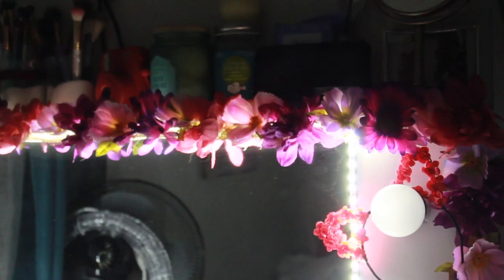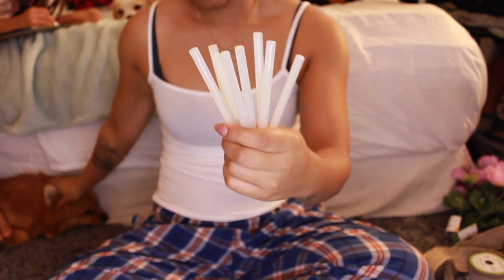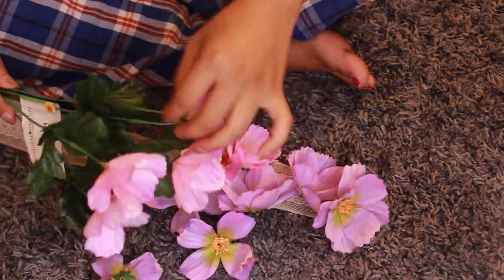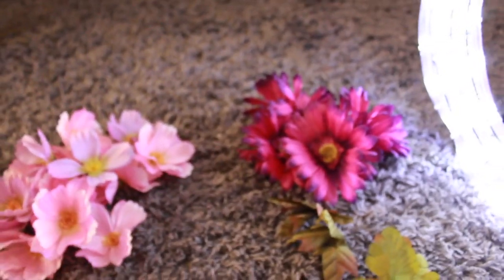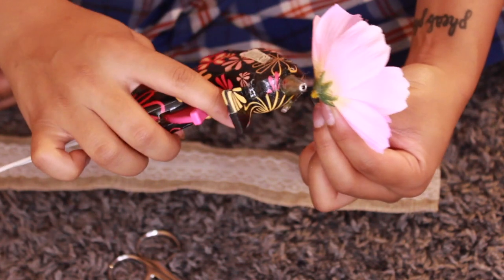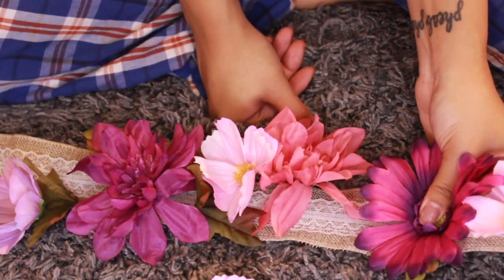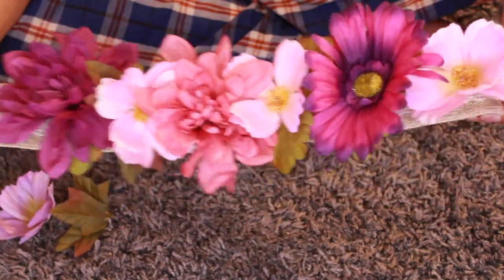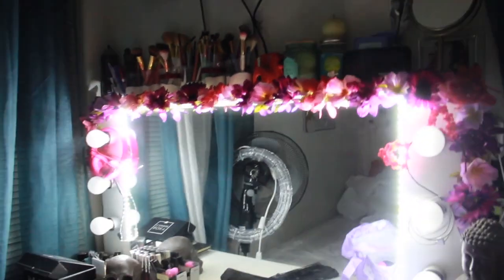DIY Floral Vanity Mirror/ Money Saver | Liliaaamelanie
Okaaaaay gals, i made a second floral vanity mirror, but this time i decided to record this short clip for ya'll.
i hope you guys like this project i made. it is sooooo  B E A U I T F U L L !!!

WHAT YOU WILL NEED:
SCISSOR
(ANY COLOR) RIBBON
3-5 DIFFERENT COLOR FLOWERS
MEASURING TAPE
HOT GLUE GUN
GLUE STICKS

MOST OF THESE ITEMS I PURCHASED THEM ARE ALL AT DOLLAR TREE..
THE HOT GLUE GUN, WILL BE AVAILABLE AT YOUR LOCAL TARGET OR WALMART. I GOT MINES AT WALMART.

IF YOU GUYS WANNA SEE HOW I MADE MY RING LIGHT JUST CHECK THIS LINK OUT

TITLE: We Might Fall - GHASTLY FT MATTHEW KOMA

Credits:
~ Ghastly: